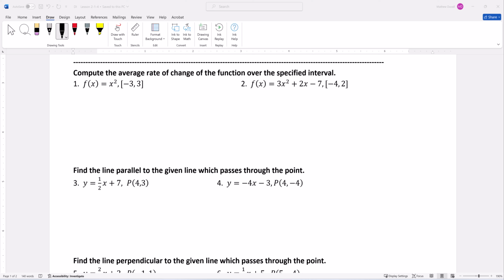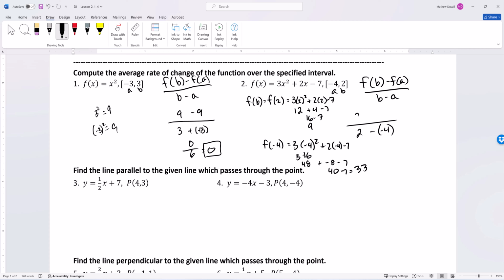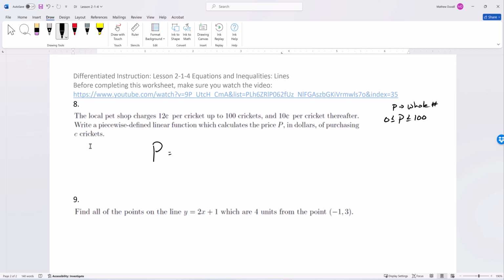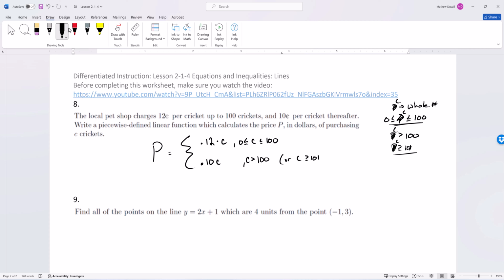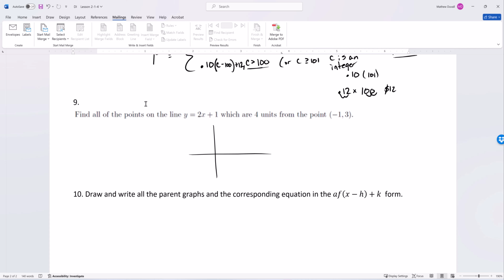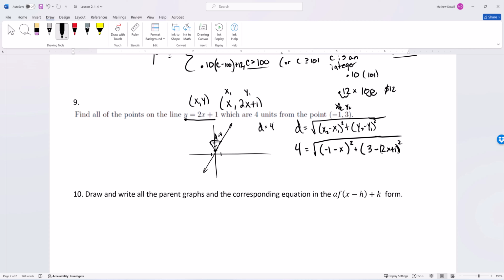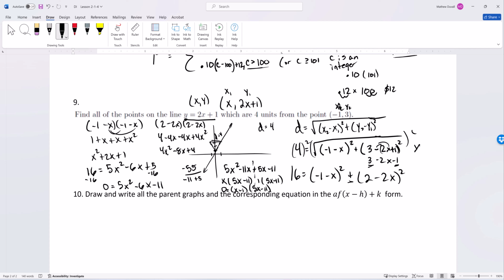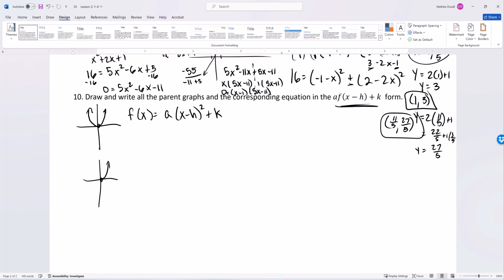DI helper 2-1-4